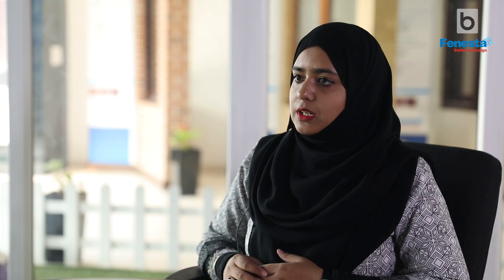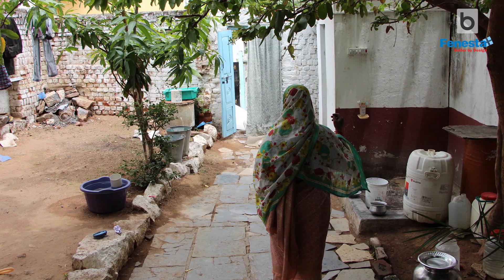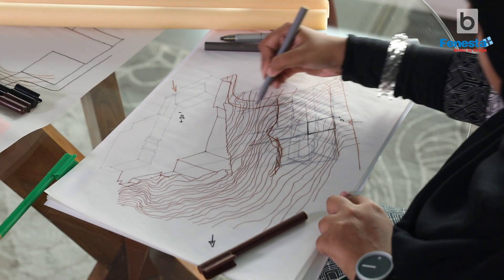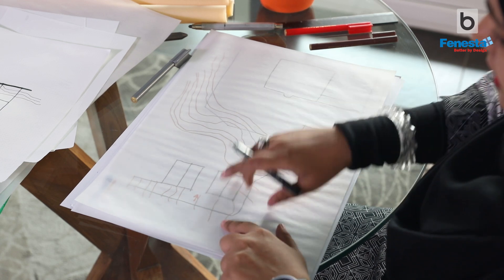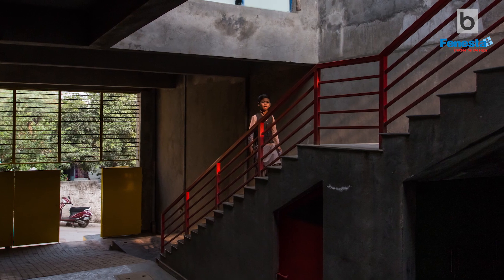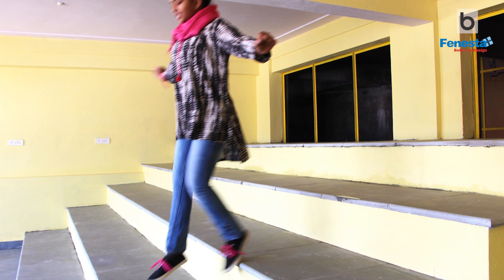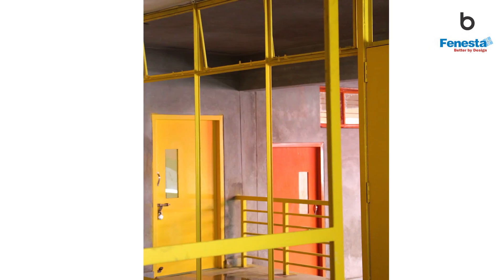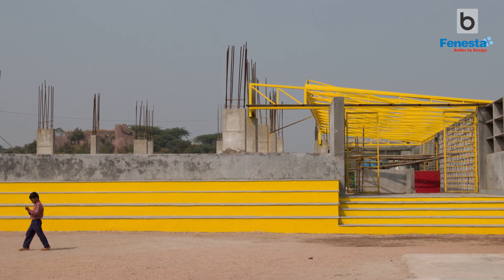Great Facades By Fenesta || Takbir Fatima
Perforated lightweight concrete wall, the colour palette, the skylight, the spine- the red staircase, all these elements will gradually bring you to experience this facade like a story unfolding. Hilltop School in Golconda, Hyderabad is an architecture where bygone times blends with nature to emerge as a WorkOfArt. This project was superbly delivered by the Architect Takbir Fatima from Design Aware, Hyderabad.